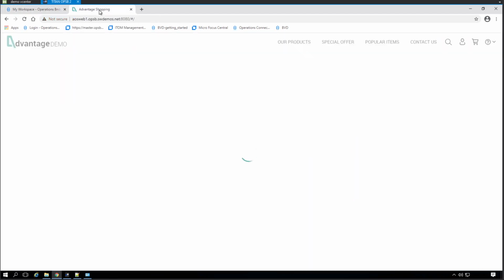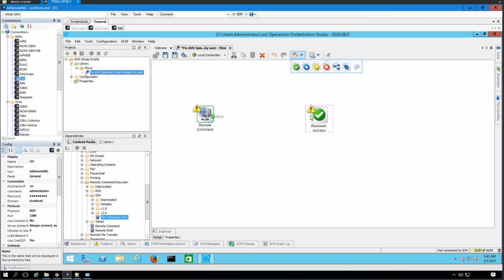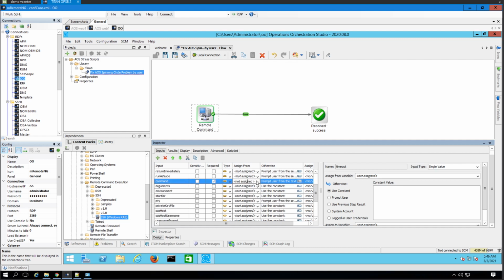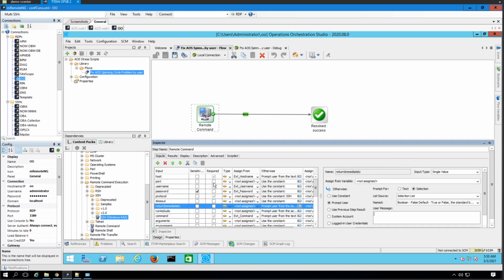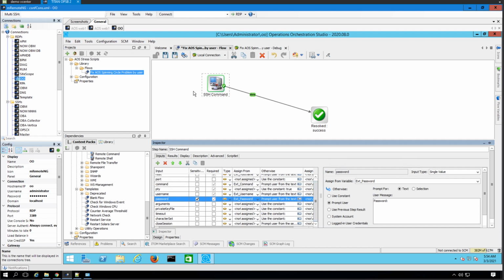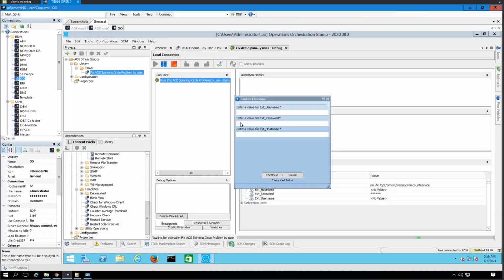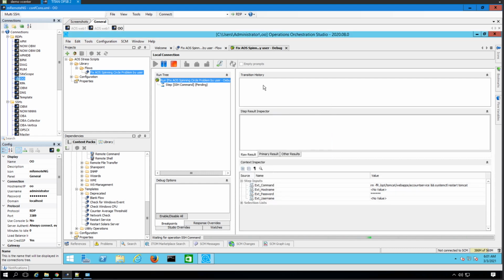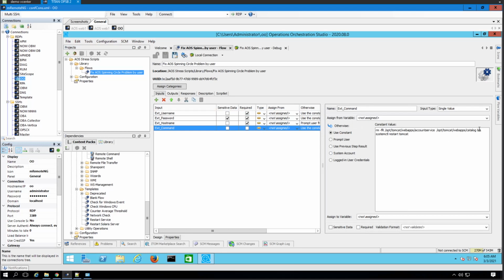Practitioner Session - OO flow and debug of Remote ssh command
REAL WORK WARNING: Live OO runbook development and debug. This one is based on an understanding of OO basic principles instead of direct knowledge of the process end to end
this is why its realistic 28 minutes instead of 3